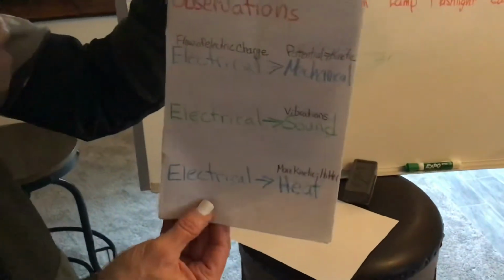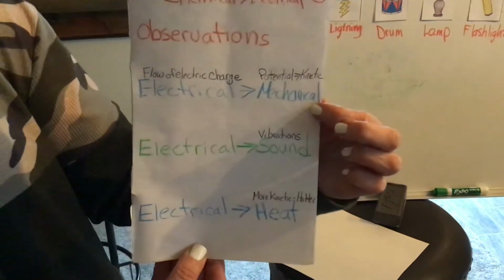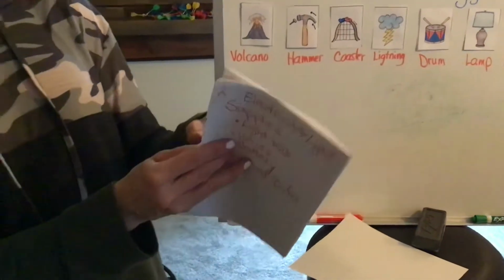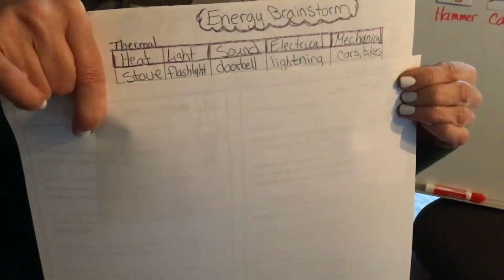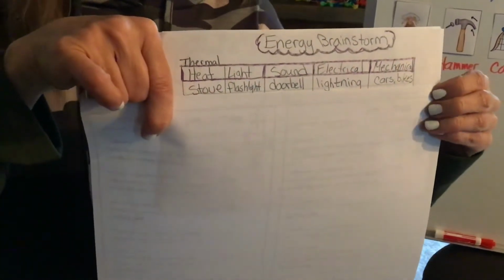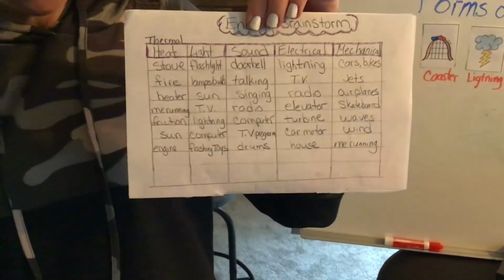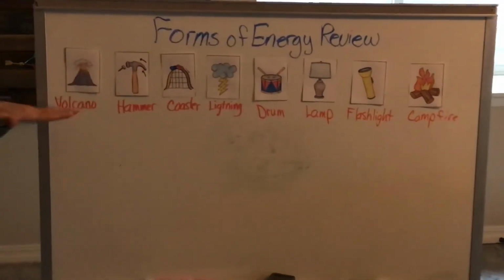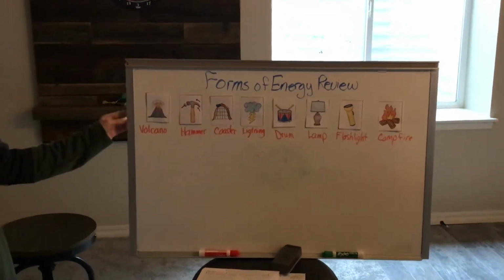April 12, 2020